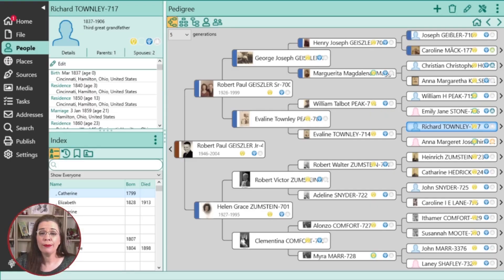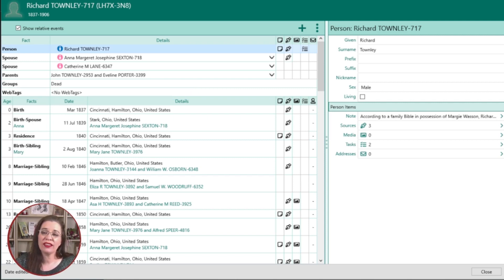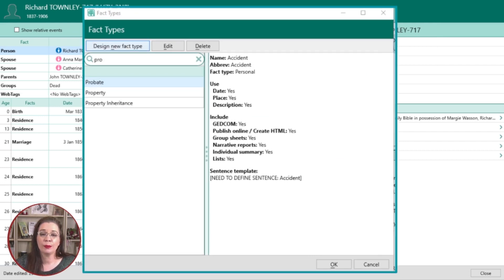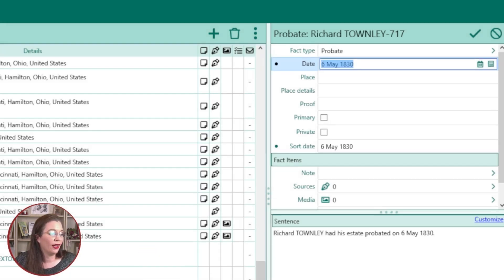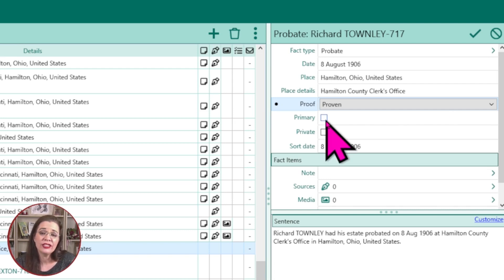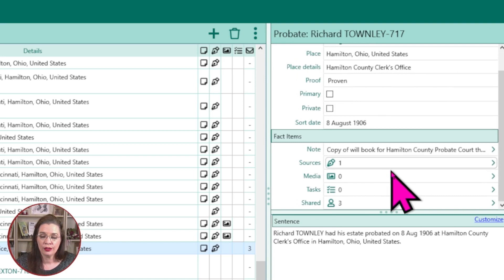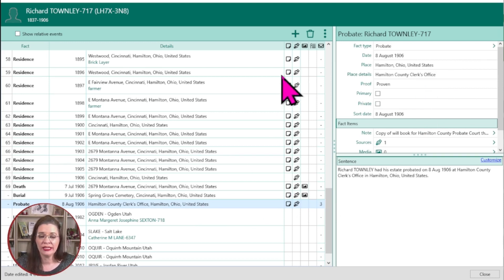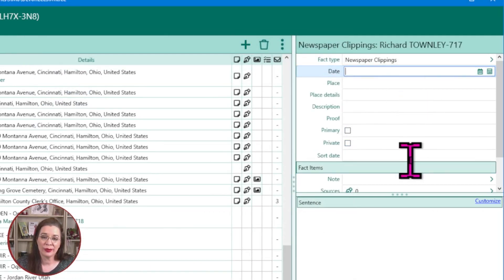RootsMagic 8 Facts Types | EASY Genealogy Research Organization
Are you easily managing all the common and custom facts about your ancestors in your family tree? RootsMagic 8 Fact Types can help.

CONTINUE LEARNING

CHAPTERS

0:00 Introduction
00:54 Accessing RootsMagic Fact List
01:42 Edit RootsMagic Person Page
03:49 Adding a Fact to RootsMagic Profile
10:44 Inserting Custom Fact to RootsMagic
13:13 Key points about RootsMagic Facts
15:23 Leverage Facts in Your Database